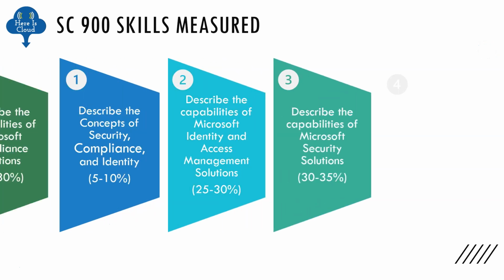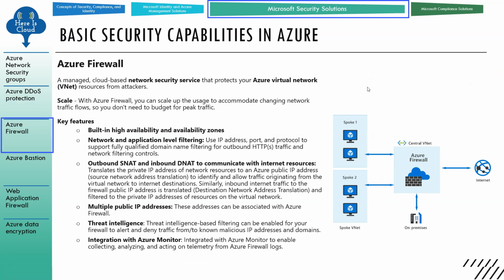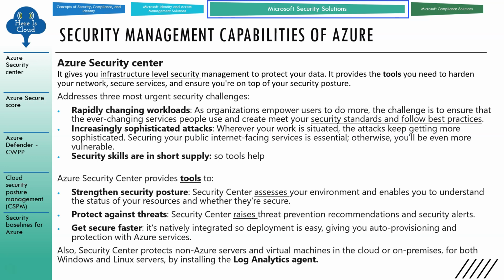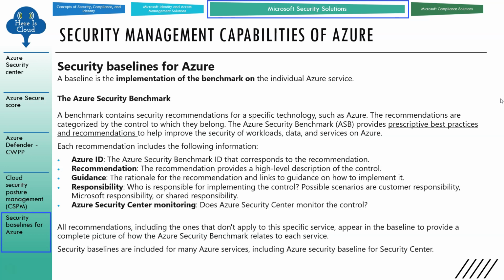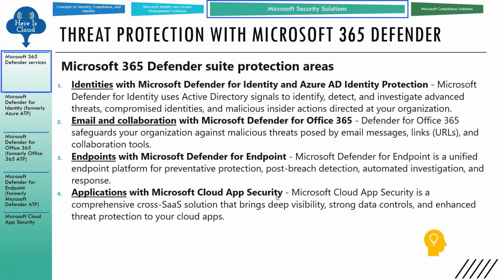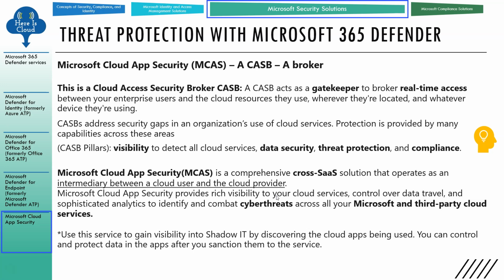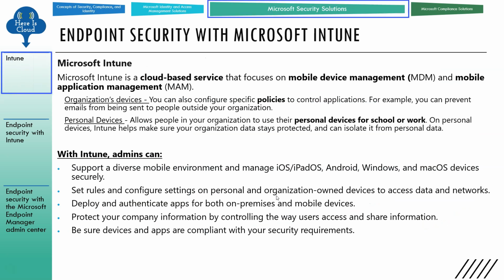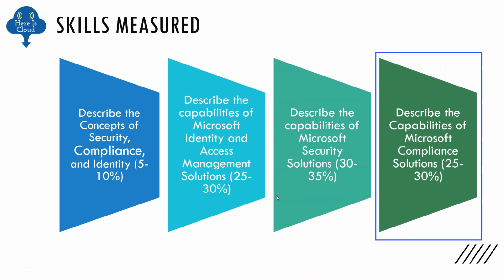FREE Course for SC 900 Microsoft Security Fundamentals. Part 3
How to prepare for SC 900 Azure certification. Free Course. Free Exam Cram
SC 900 Microsoft Security, Compliance, and Identity Fundamentals

This part covers:
Describe the capabilities of Microsoft Security Solutions
Basic security capabilities in Azure
Security management capabilities of Azure
Security capabilities of Azure Sentinel
Threat protection with Microsoft 365 Defender
Security management capabilities of Microsoft 365
Endpoint security with Microsoft Intune

Video Contents:
0:00 Introduction
0:20 Basic Security Capabilities in Azure
9:35 Security Management Capabilities in Azure
15:27 Security Capabilities of Azure Sentinel
18:39 Threat Protection With Microsoft 365 Defender
24:56 Security Management Capabilities of Microsoft 365
29:33 Endpoint Security With Microsoft Intune